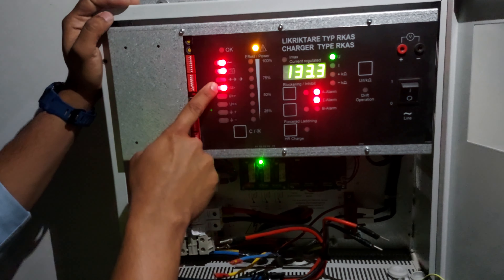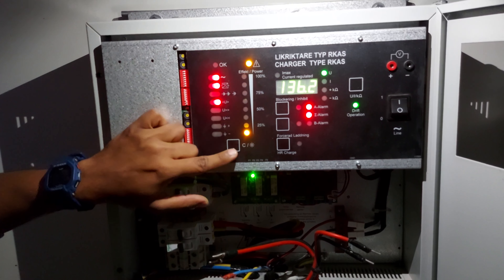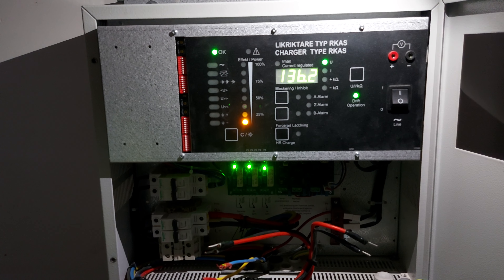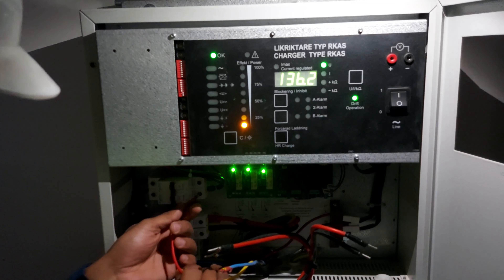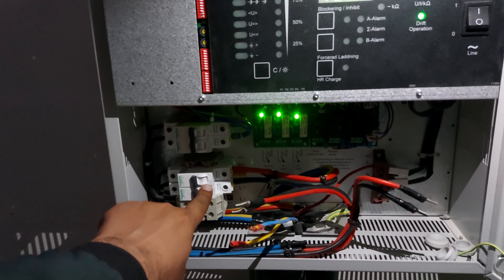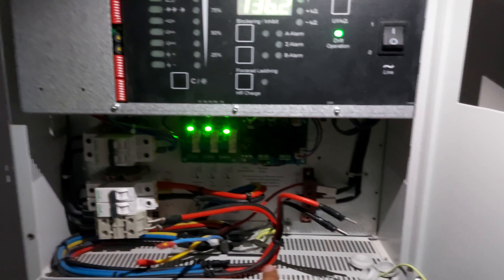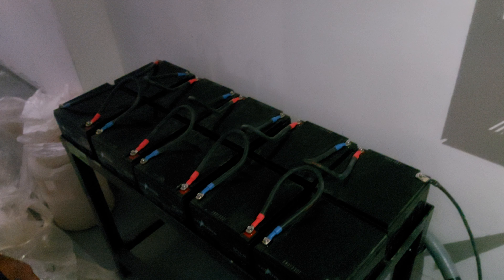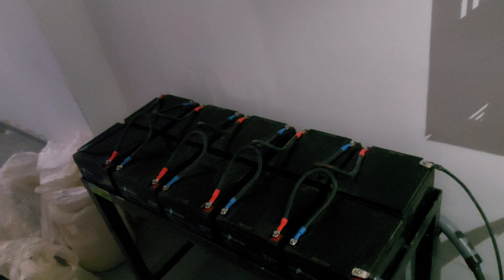How to reset alarm of a DC Charger | How to test DC charger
In this Video you will see a short introduction of a DC charger,
how test DC charger
how to reset alarm of DC charger
MV switchgear
Electrical
Cotrol power of a switchgear
RMU
MV switchgear